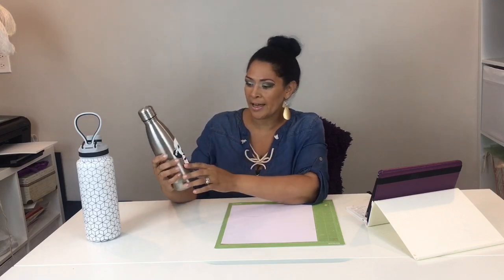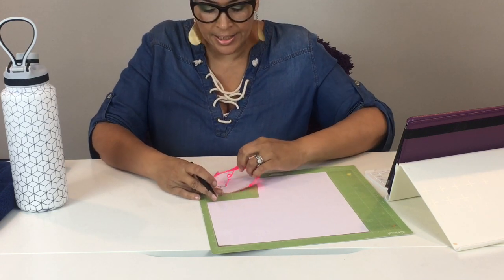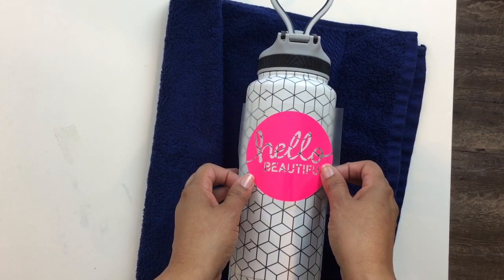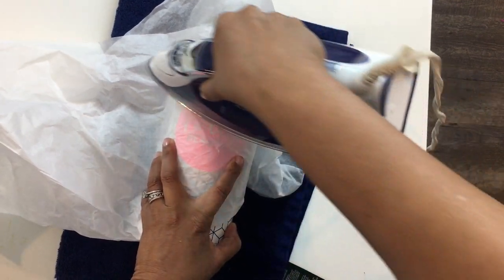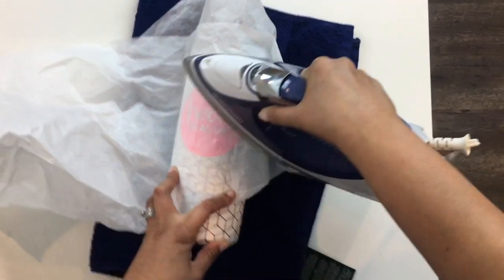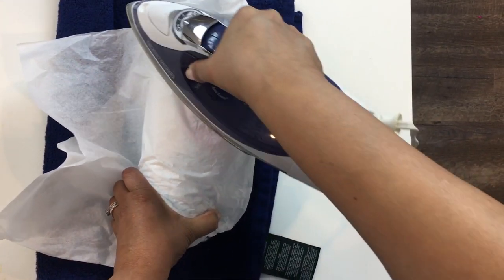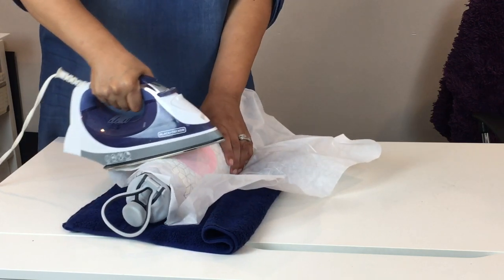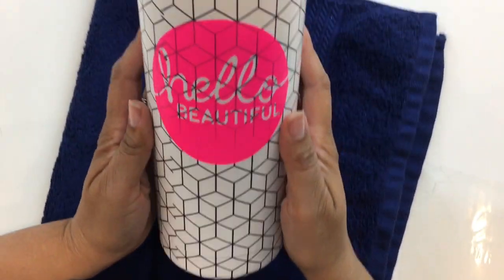How to Apply Heat Transfer Vinyl to Stainless Steel Bottle with Iron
Did you know you can add heat transfer vinyl to your stainless steel bottles? Tammy with iCraft Vinyl shows you how!

She used our hot pink matte HTV and her home iron to apply the design to her water bottle and the end results are amazing! There is so much you can personalize with HTV.